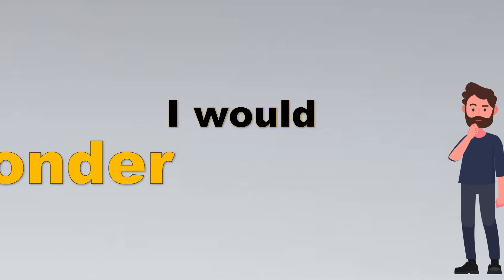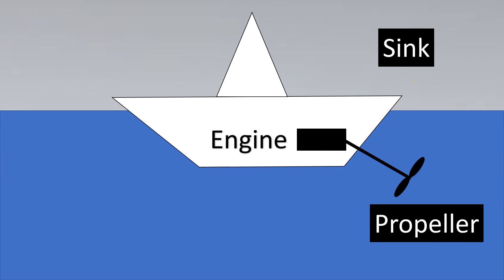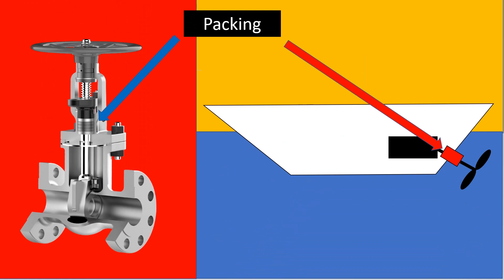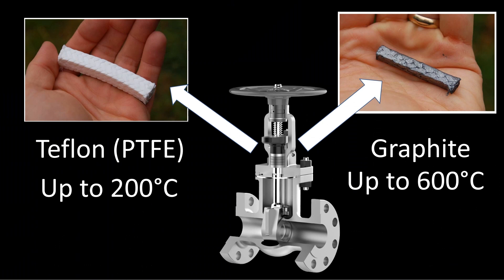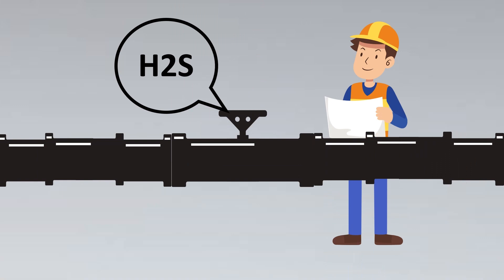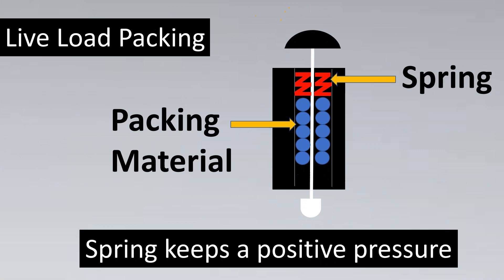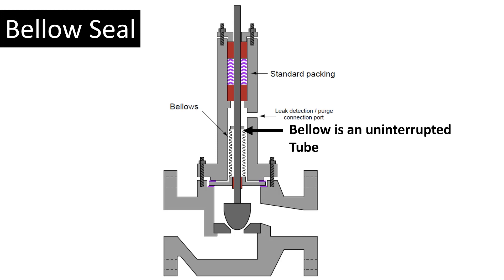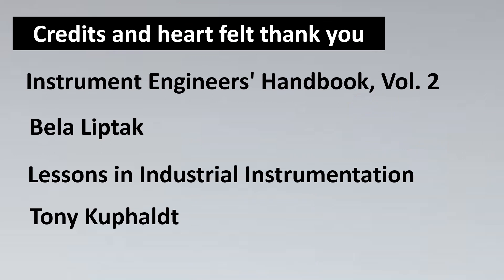MOST Simple Control Valve packing selection guide| PTFE | Live Loading Packing | Bellow seals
The most widely used packing material is Teflon (PTFE) and Graphite.

As a rule of thumb, PTFE packing materials are suitable up to 200 °C

And Graphite based packing material are suitable up to 600°C.

However, refer individual material datasheet for detailed information.

Fugitive emission requirements must also be checked, and the vendor must be consulted for special environmental protection packing sets.

For example Kalrez Valve Stem Packing (KVSP), Live load packing, Enviro-Seal and Bellows seal have better sealing properties and are less prone to leakage.